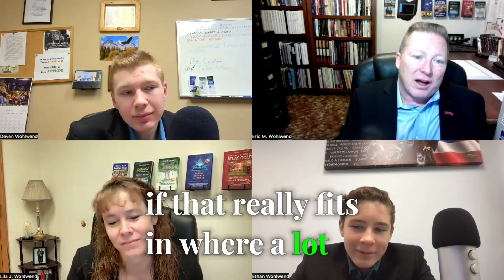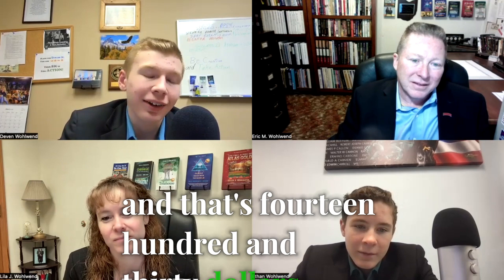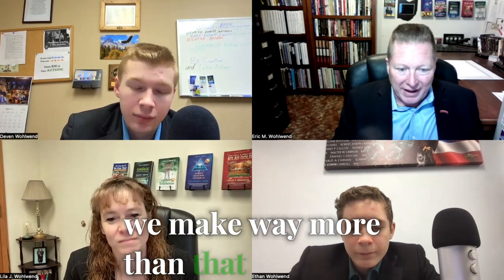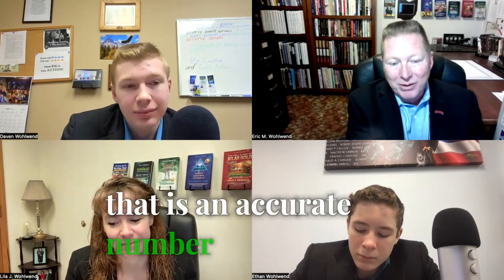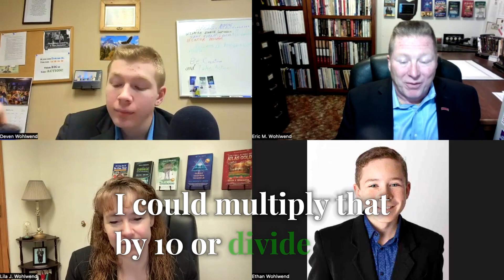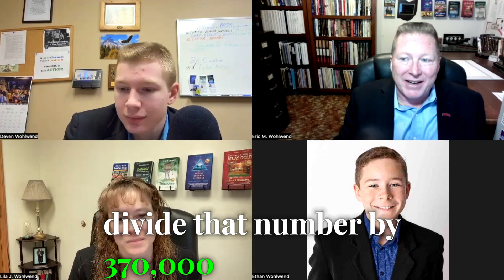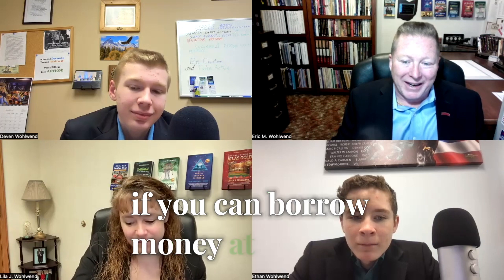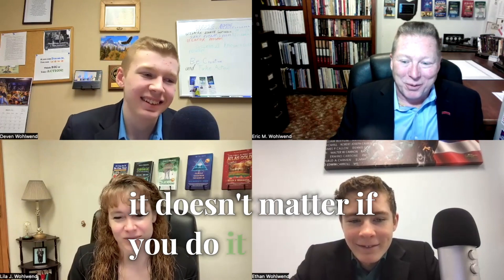Calculating cap rates with the Real Power Family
💁🏼‍♂📣  In episode 92 of the Real Power Family Radio Show, the Real Power Family explains how to calculate cap rates.💥

💁🎙 Listen to the full show on RealPowerFamily.com 👈